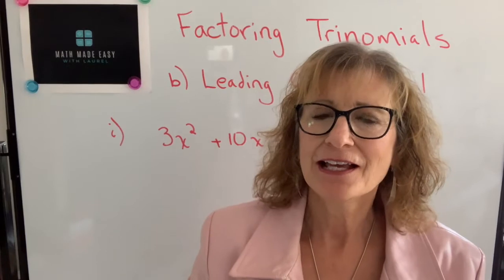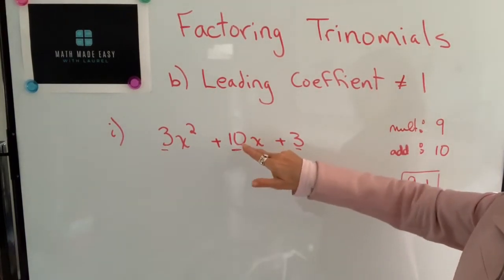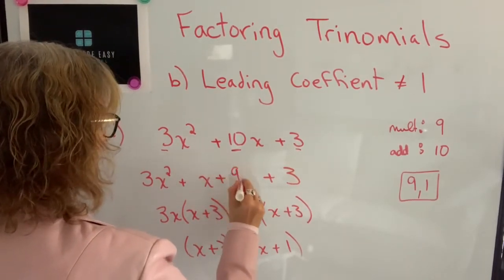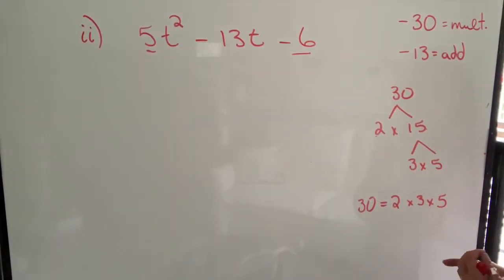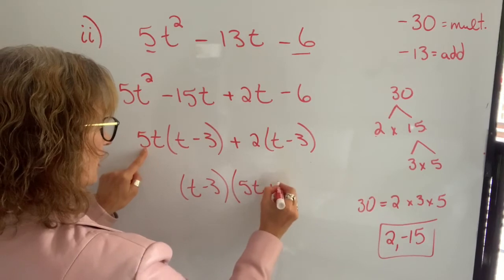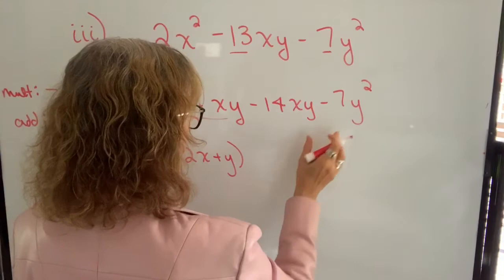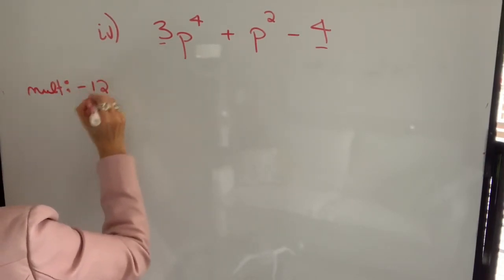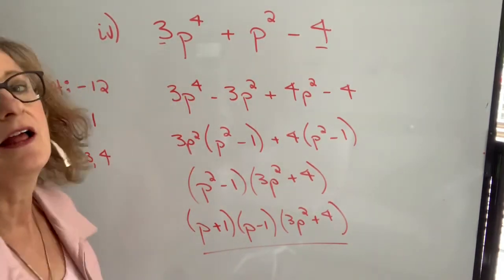Factoring Trinomials 2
Factoring trinomials becomes trickier when the leading coefficient is not 1. In this lesson, we’ll break down the process for factoring expressions of the form ax² + bx + c. You’ll learn systematic methods for finding factor pairs, splitting the middle term, and factoring by grouping to get the final answer.
What You Will Learn:

How to factor trinomials when the leading coefficient is greater than 1
The method for splitting the middle term
How to factor by grouping after splitting
How to check your factoring for accuracy